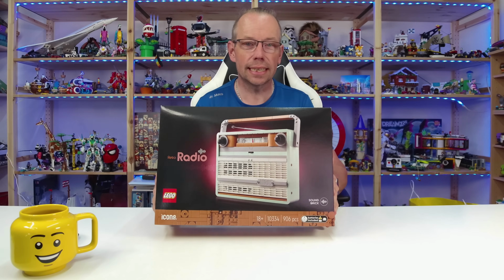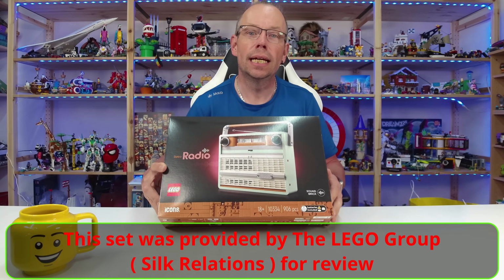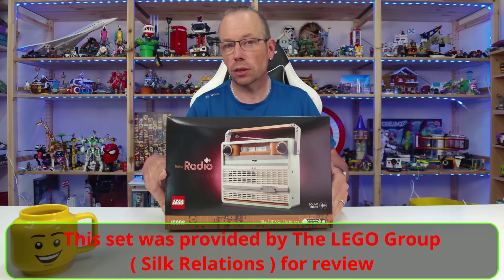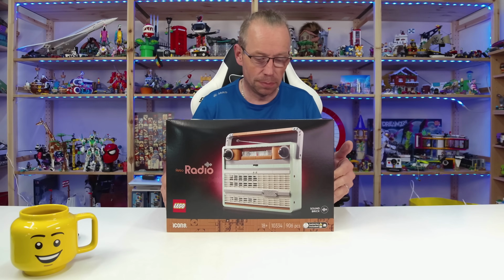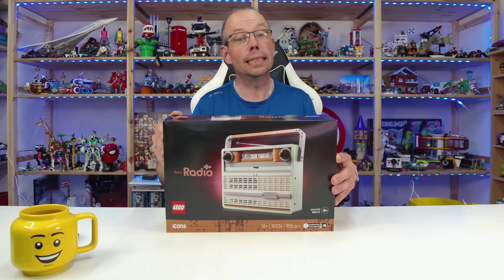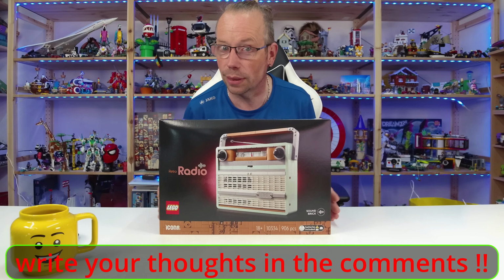LEGO Icons 10334 Retro Radio Speed Build Review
Thanks to the LEGO group ( Silk Relations ) for sending me this set for review.

906 pcs
99,99$ / 99,99€
LEGO Icons 2024